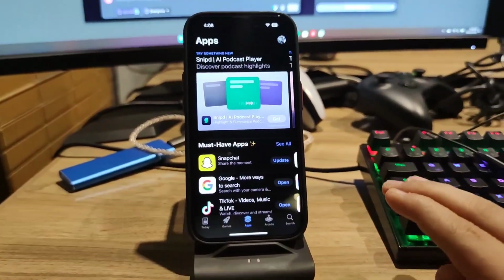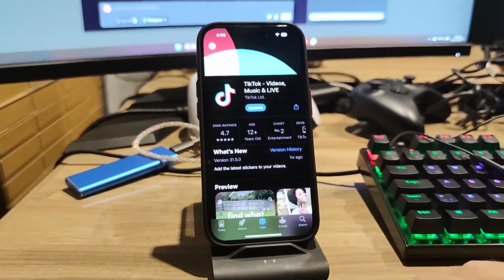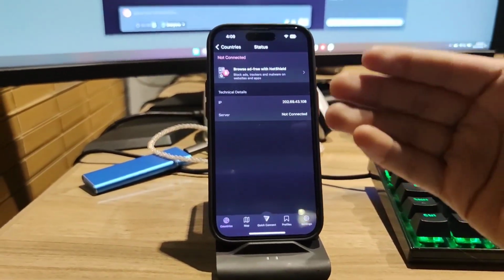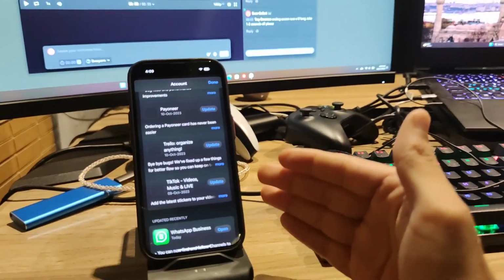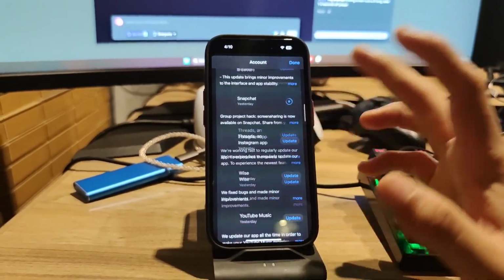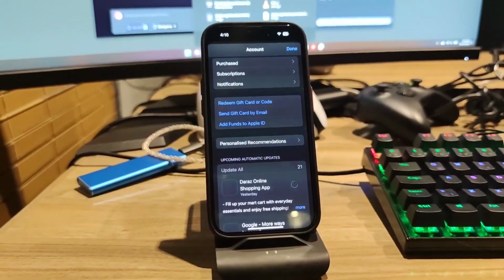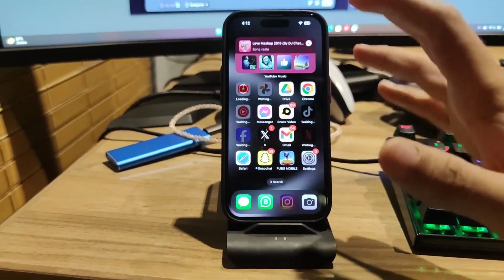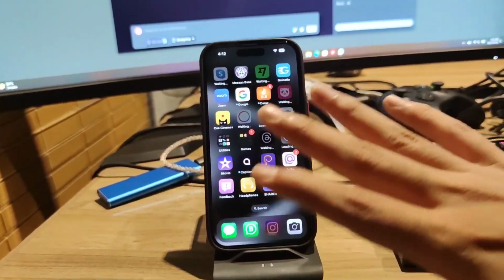Unable to install app please try again later on iPhone | Solution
Encountering the "Unable to install app, please try again later" error on your iPhone can be frustrating, but there are solutions to resolve this issue. In this guide, we'll provide step-by-step instructions to help you overcome this problem and get your desired app installed on your iPhone seamlessly. Whether it's a network issue, a software glitch, or something else, we'll cover the most effective fixes to ensure a smooth app installation process.